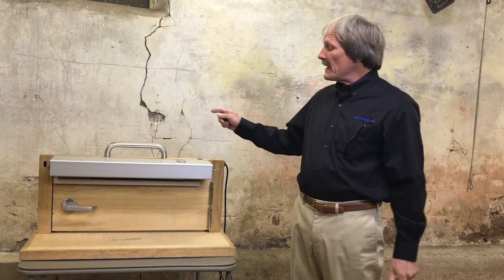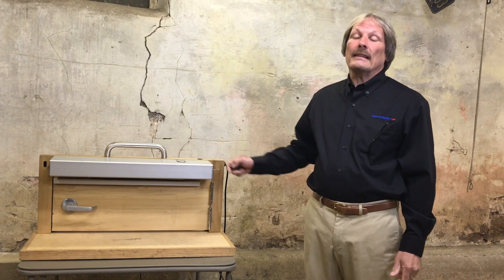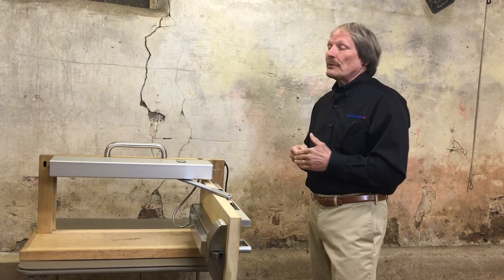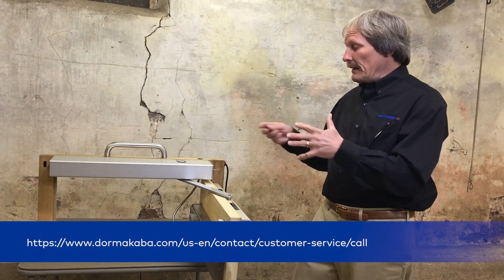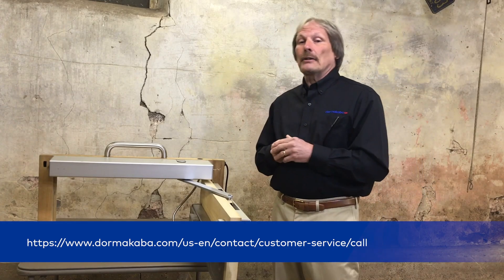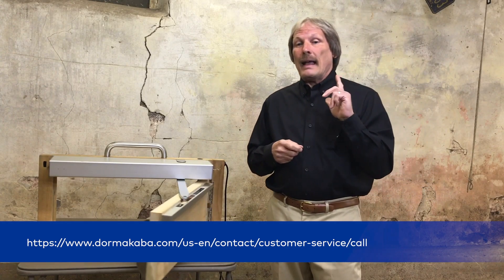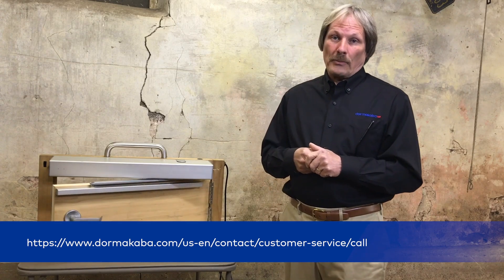dormakaba Touchless Opening Solution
Learn how you can create a truly touchless architectural opening. Hear Chris Freeman, Learning Leader, describe how our ED Series low energy swing door operator and the 9300 Series motorized latch retraction offers a hands-free, quiet, cleaner solution for hospitals, retail environments, assisted-living facilities and more.